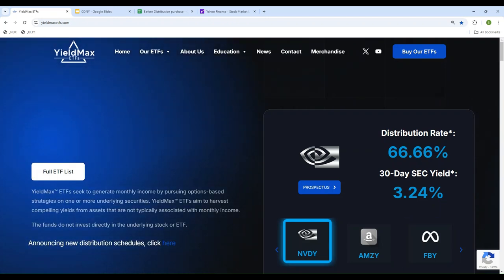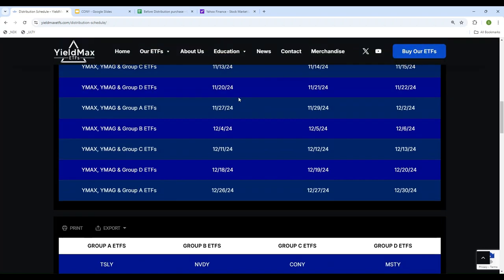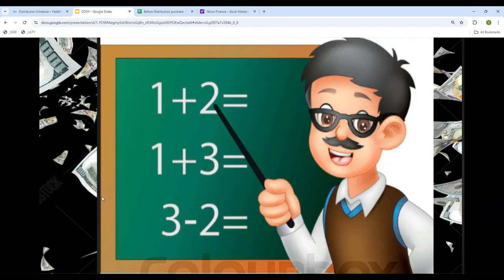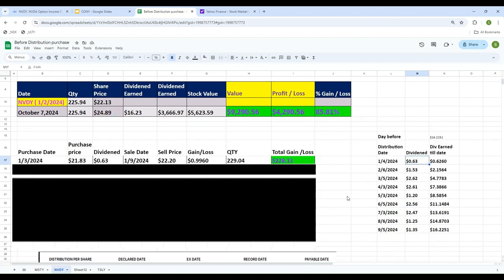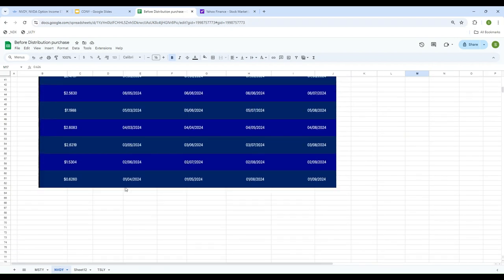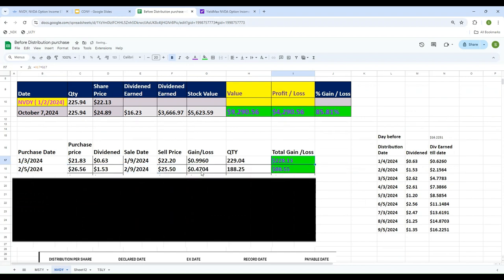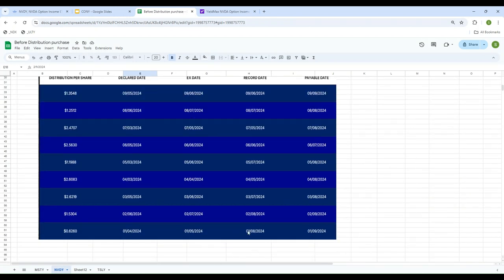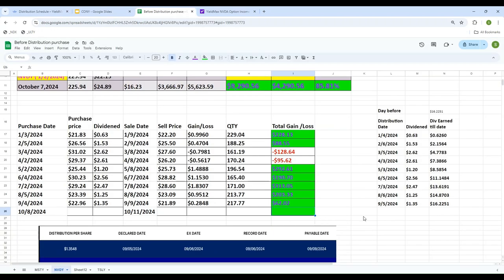YieldMax ETFs NVDY FLIP or Skip - What's the Best Strategy.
NVDY Monthly Flip or Skip . What's the Best Strategy for NVDY

In this video, we dive deep into the key decision every investor faces—should you buy before distribution date and sell on payment date or skip it.